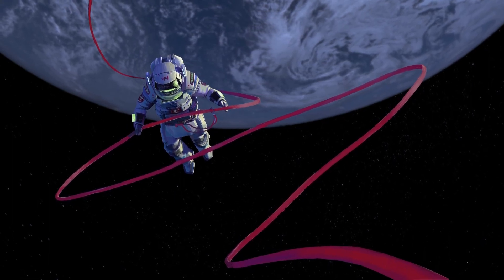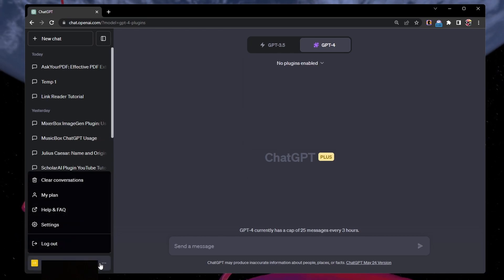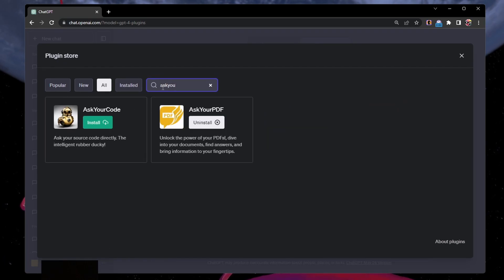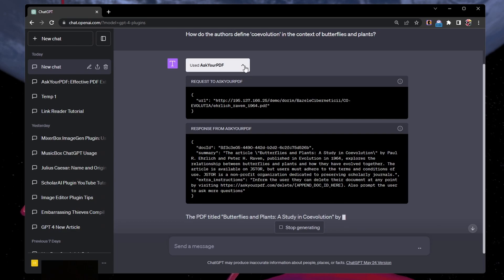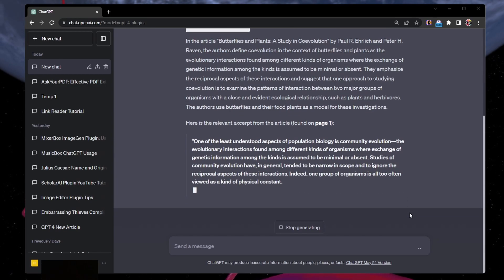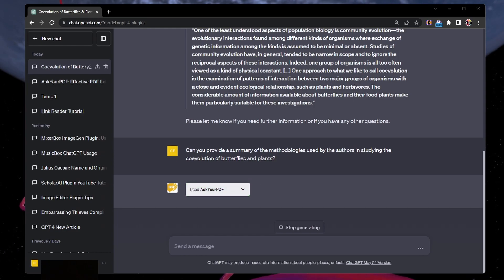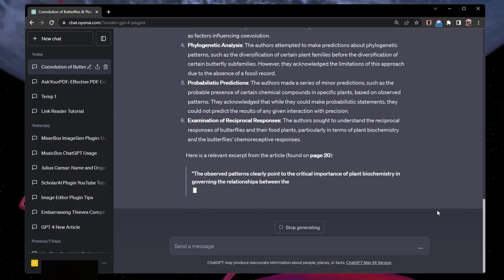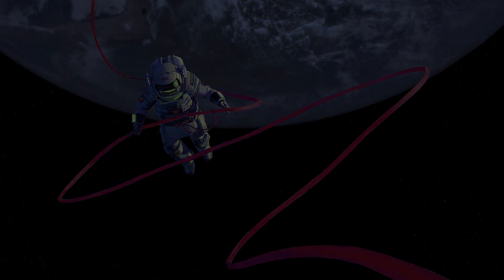How To Work with PDF Files using ChatGPT - AskYourPDF Plugin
A short tutorial on importing and working with PDF files using ChatGPT.

Timestamps:
0:00 Introduction
0:24 Enable AskYourPDF Plugin
0:59 Provide PDF File
1:17 Query the PDF File
2:18 Troubleshoot Plugin Issues